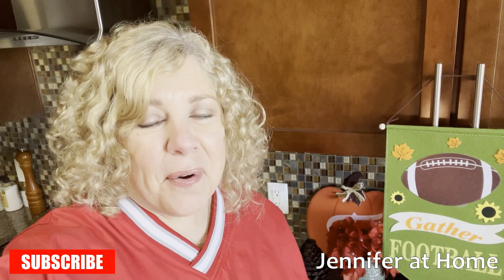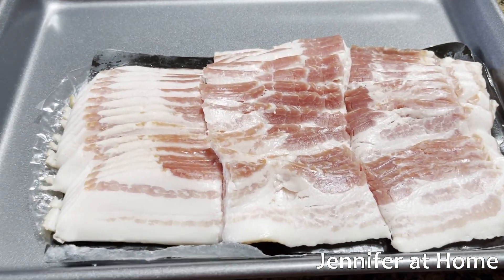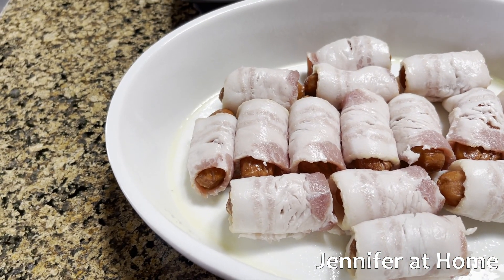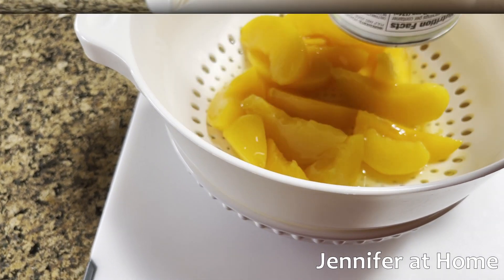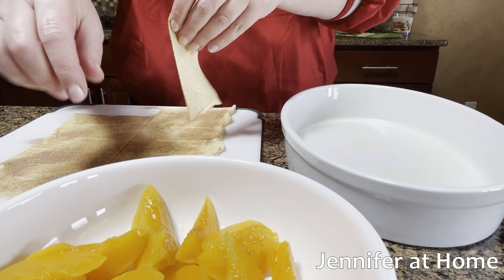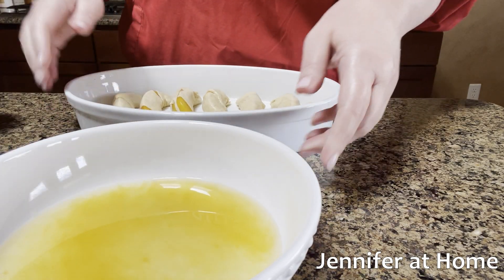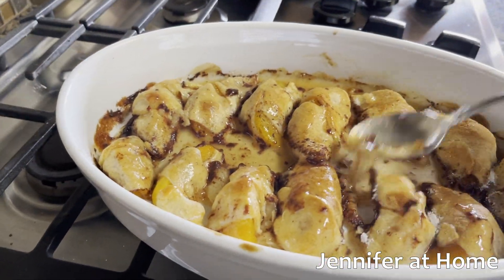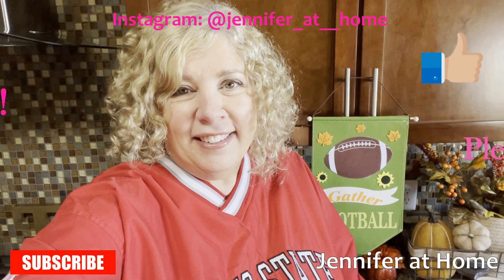Tailgate Series #3 Easy Appetizers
Football season is here!  Please join me for my tailgate series where I will make some easy appetizers!

New Videos Come Out Every Tuesday & Saturday Morning!  You just might get a bonus video a couple of times a month during the week on Thursday, so be sure to turn on your notifications!